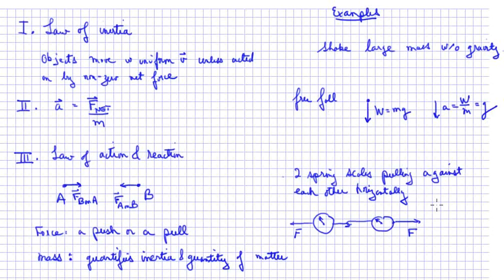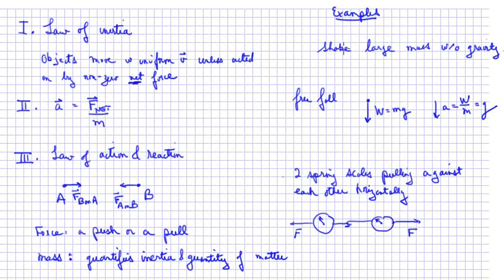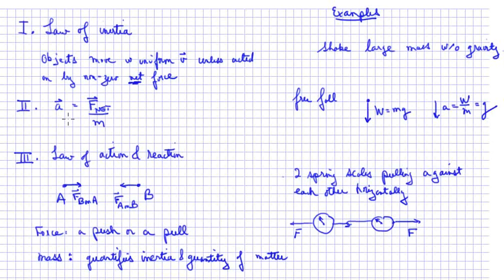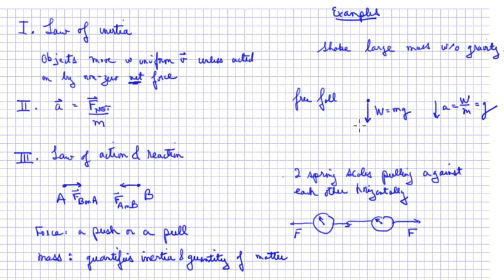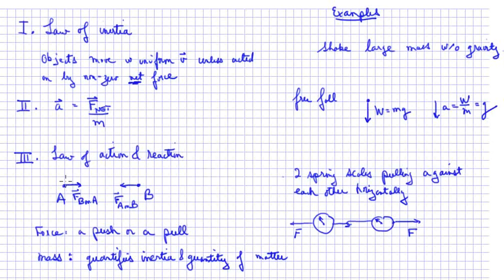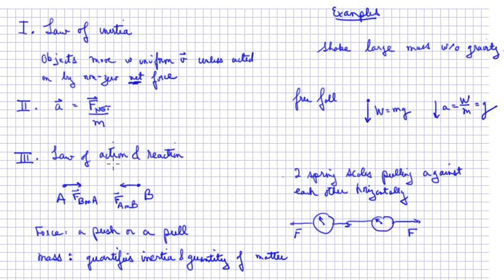Overview of Newtons Laws